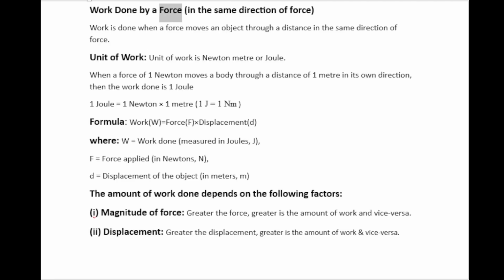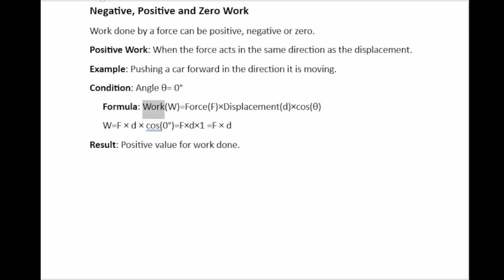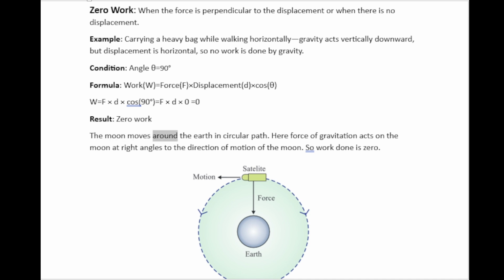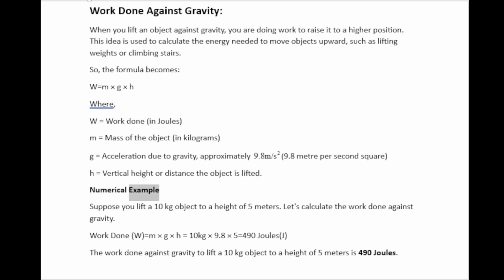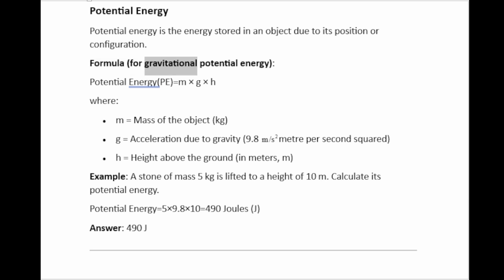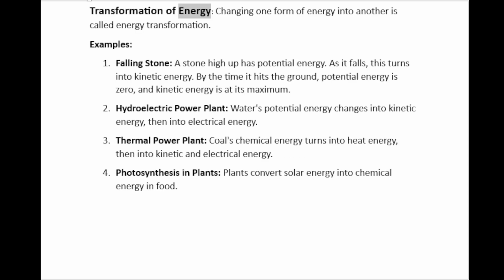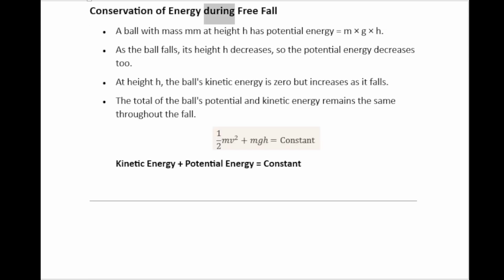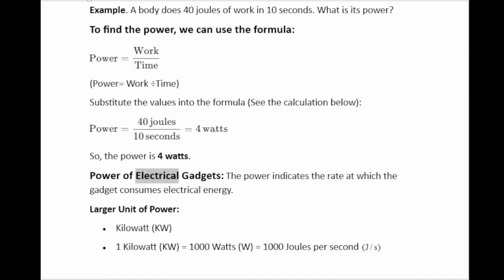Work, Energy, and Power Class IX | Class 9 Physics Chapter 10 Work and Energy| CBSE Science"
In this video, we dive into Chapter 10 of Class 9 Physics: Work and Energy. This lesson covers essential concepts such as work done by a force, the different forms of energy (kinetic and potential), and power. We’ll also explore the fundamental Law of Conservation of Energy, providing examples and explanations to make learning easier. This video is perfect for CBSE students preparing for exams and wanting a clear understanding of these physics concepts. Join us to simplify and strengthen your science basics!